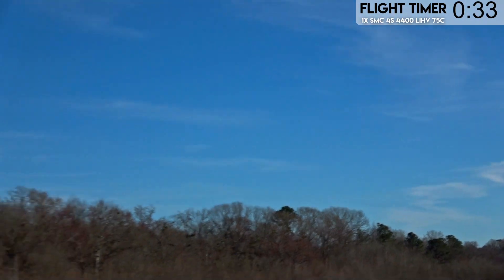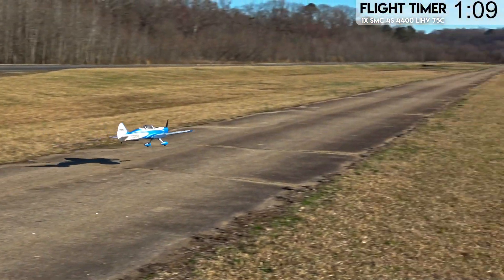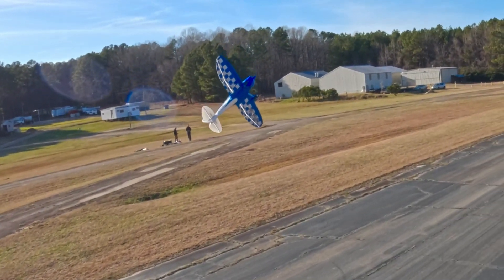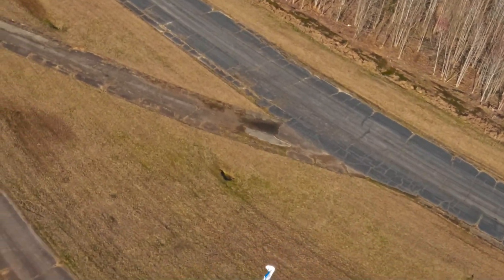E-flite Commander mPd - Stock vs Unlocked Setup Demo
We put this E-flite Commander mPd 1.4m to the test to see what it can do in stock form and in our preferred maximum performance setup with the flick of a switch. Like what you see? to support what we do at no additional cost to yourself.

We got this bird from Hangar 18 Hobbies, our local hobby shop!

🔋 SMC Batteries

and you should too. The LiHV packs are outstanding and you won't believe how well they perform until you try them for yourself.

Music: "The Long Retreat, Sleepyface, Castles In My Cup, Extra Fresh" by Birocratic

0:00 Join us on Discord - Pre-flight Overview & New Format
1:10 Takeoff on Stock Setup
2:05 Knife Edge | Touch & Go
3:07 Inverted Performance
3:34 Touch & Go
4:54 Touch & Go
5:15 Max Performance Setup Enabled
5:48 Super Twirl
7:00 High Speed Pass to Tumbling \ Blender
7:45 Super Tumble | Touch & Go
8:26 Adverse Yaw Info
9:00 Touch & Goes
10:15 Landing
10:45 Commander mPd Drone Chasing & Flight Characteristics